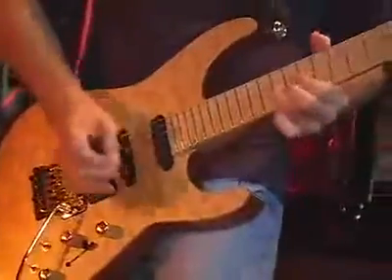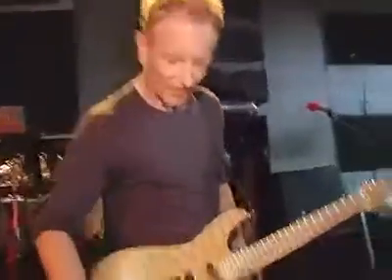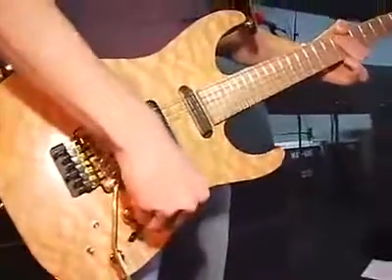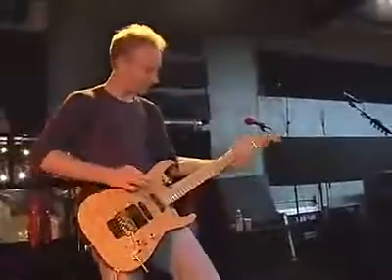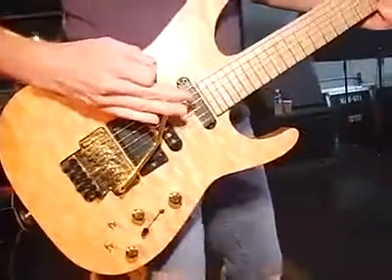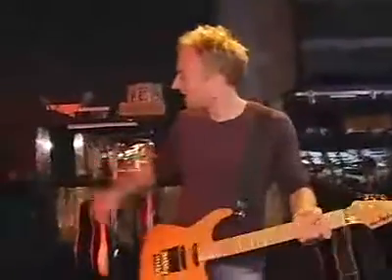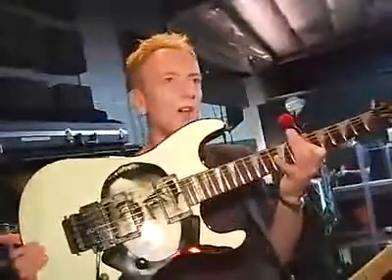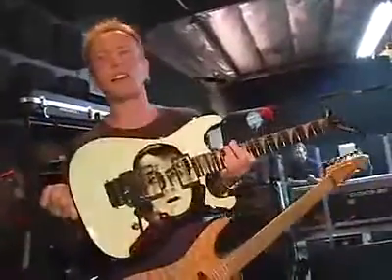def leppard - behind the scenes with phil collen